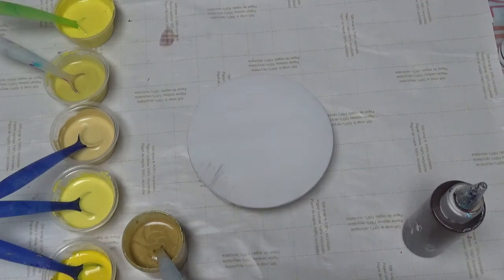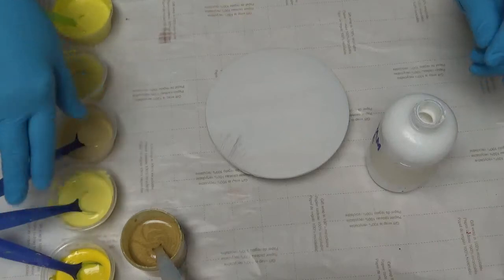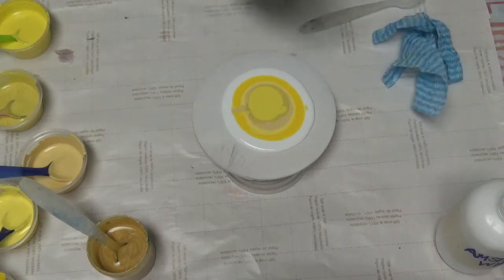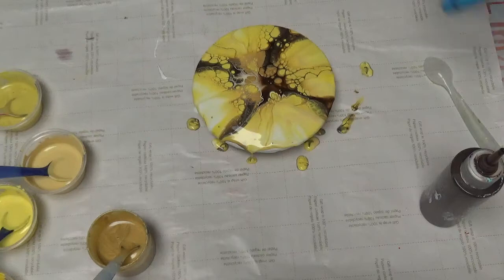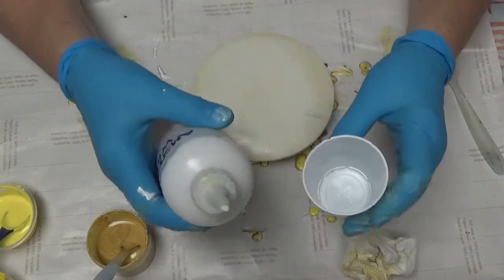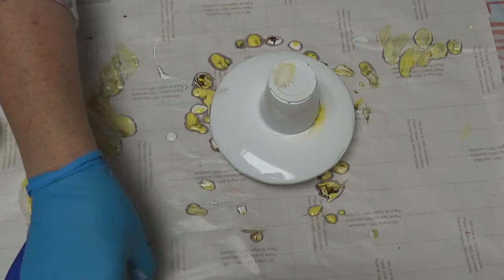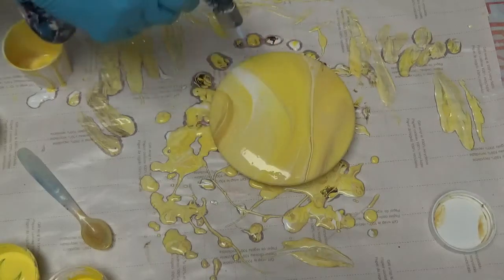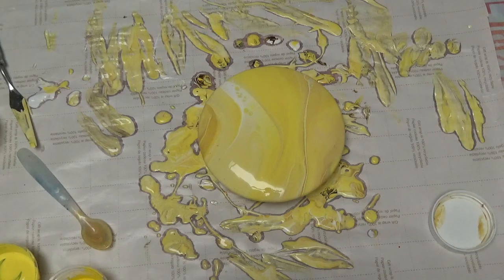#13 When life gives you lemons... make a Trinket box!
Ok...one of those days where a good, cold, glass of lemonade is called for! Boy, I had to work for this one, but was pleased with the finished results.
I tried to use multiple blends of yellow and use Van Dyke brown as my cell activator. It turned everything YUCKY! So scrape away and lemonade made! I ended up doing a flip cup and got a pretty marbled look in my fav yellows!
Colors used were discussed in video chat.
Good thing I like Lemonade! LOL!

Round Trinket Boxes found at Hobby Lobby

You can also find me FB and Instagram under Happi Art Creations

***As always, remember to be safe wherever you do your art. Use proper ventilation, masks (if needed) and have a fire extinguisher close by if necessary. Be sure to follow ALL directions and recommendations of any art product you use for your protection.
Remember, being safe DOES a body good and makes for a Happi Heart!
Have a Blessed Day my friends! ~Tammy
Happi Art Creations